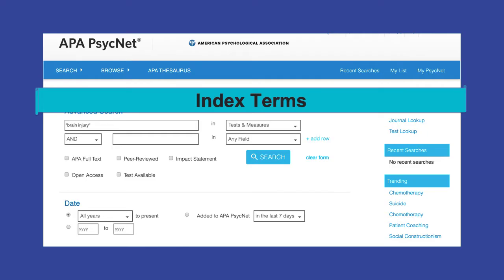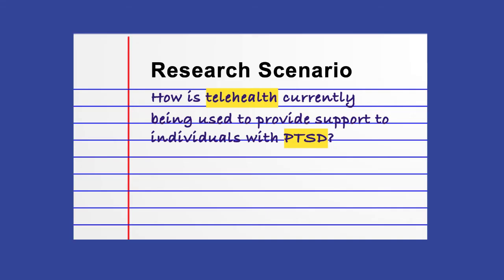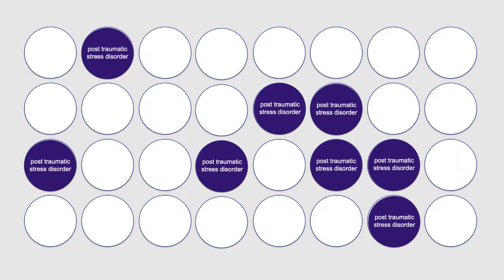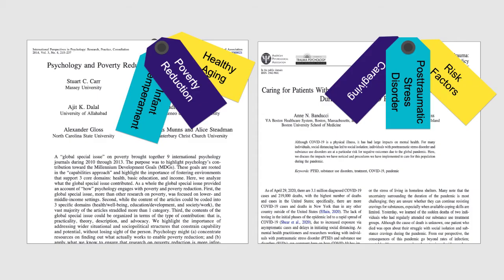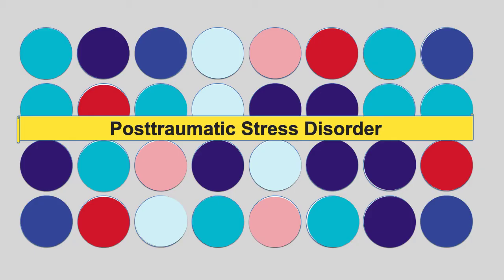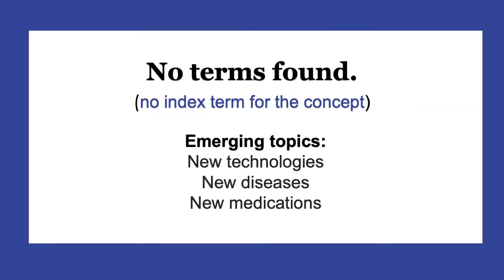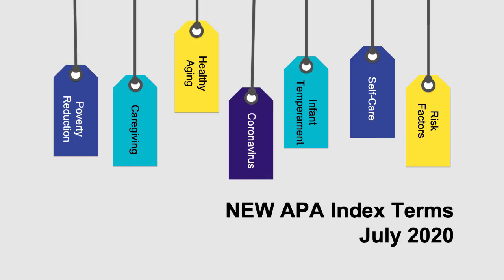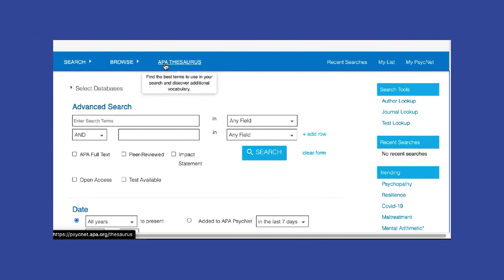Building a Search with the APA Thesaurus and Index Terms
In this video, you’ll learn how to use Index Terms to find relevant articles on a topic. This video explains what Index Terms are and their value.